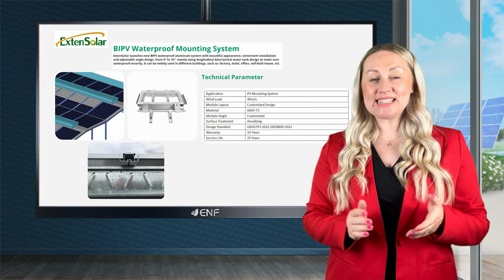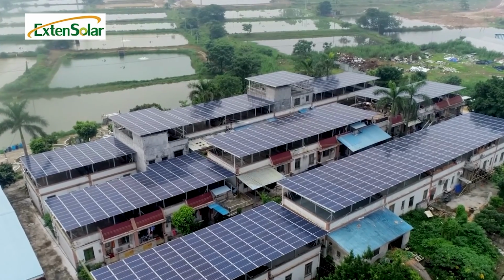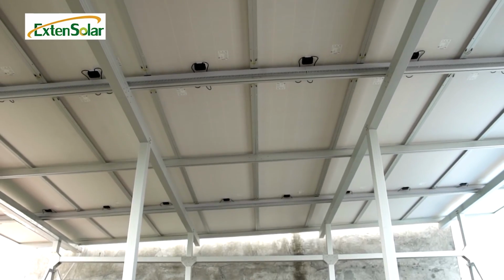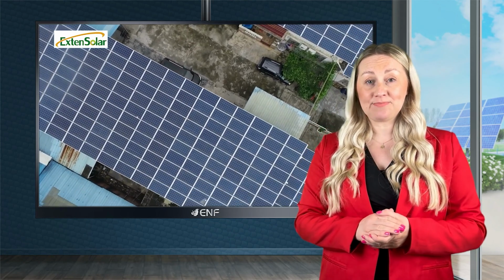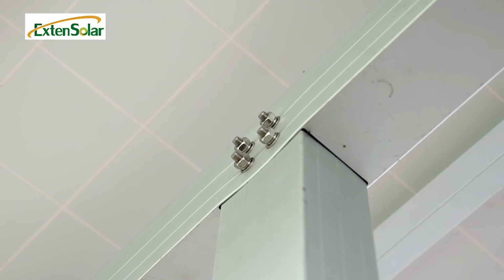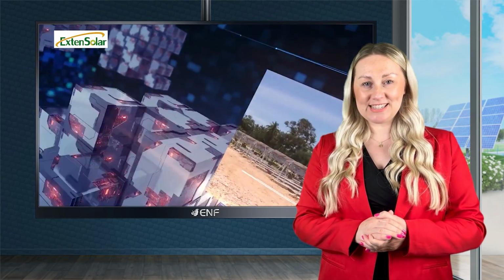ExtenSolar - BIPV Waterproof Mounting System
𝐃𝐞𝐬𝐜𝐫𝐢𝐩𝐭𝐢𝐨𝐧:
• Quick and easy installation
• Its modular design can adapt to different rooftop requirements
• Strong, safe, and reliable structure
• Special waterproof design

𝐊𝐞𝐲 𝐋𝐢𝐧𝐤𝐬:

Product profile for ExtenSolar - BIPV Waterproof Mounting System including product datasheet